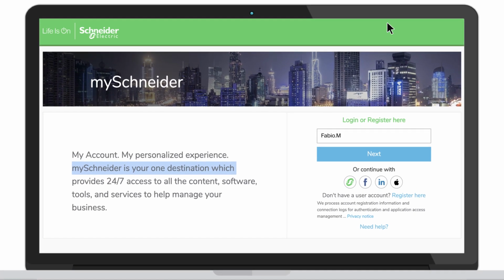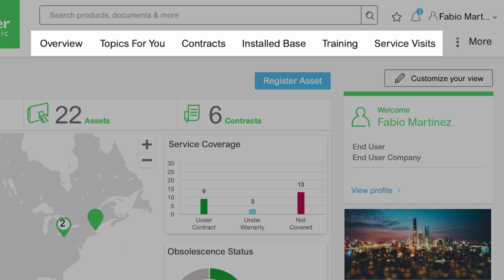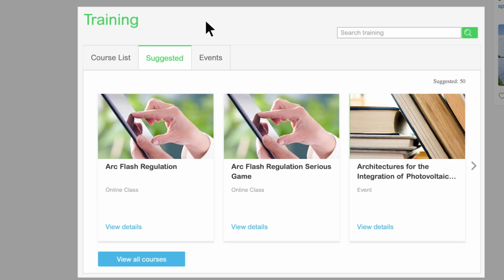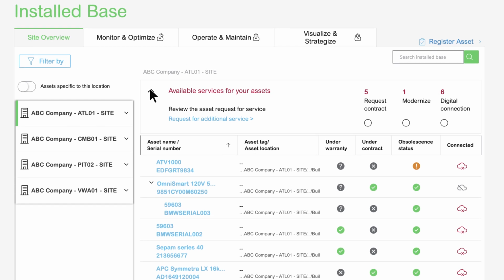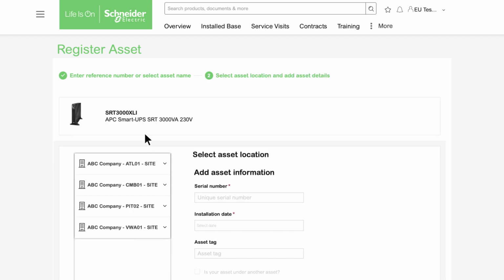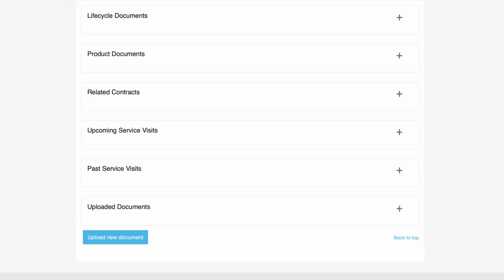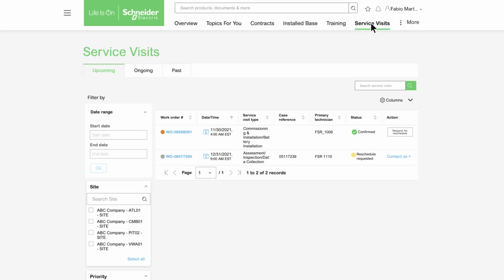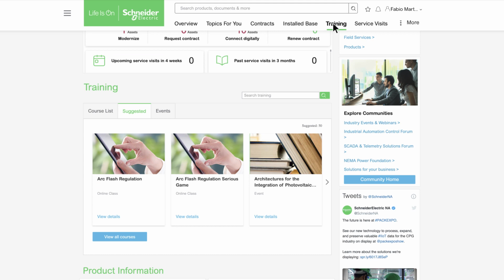Asset Management Made Simple with mySchneider Personalized Experience | Schneider Electric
You may be looking into your facility’s upkeep, but are you really seeing the complete picture? ►Reach out to your Schneider Electric contact, and discover mySchneider Personalized Experience today

It’s hard to visualize things like asset contracts, lifecycles, and service planning. But, with mySchneider Personalized Experience for Facility Managers, you can see it all and optimize your asset lifecycle and performance, improve operational efficiency and maximize productivity with 24x7 access to the right information!